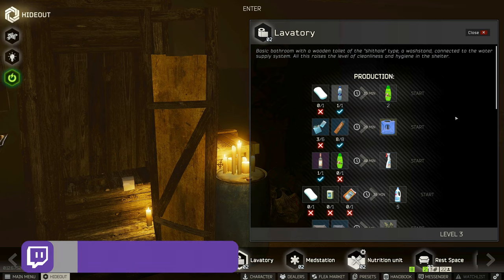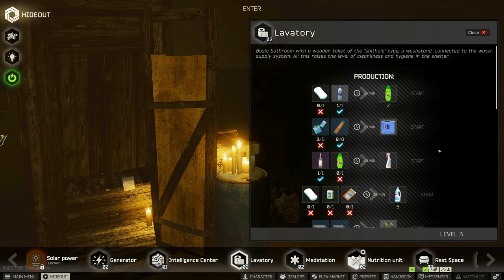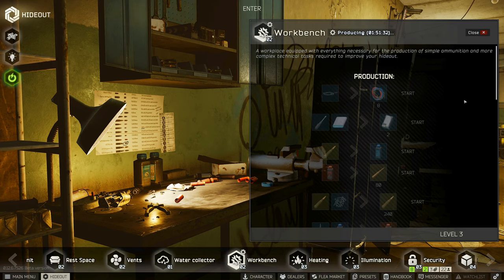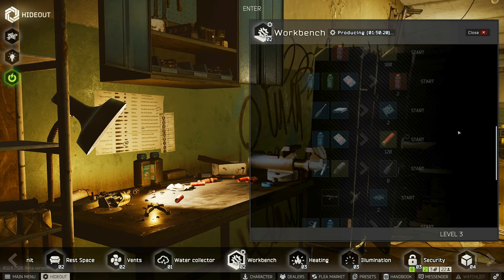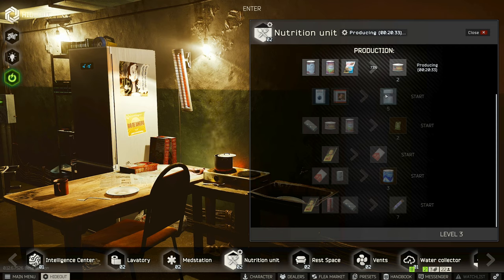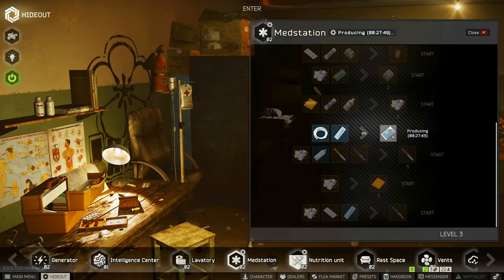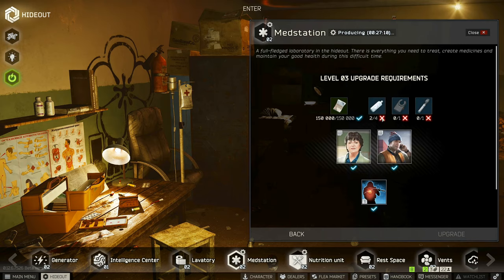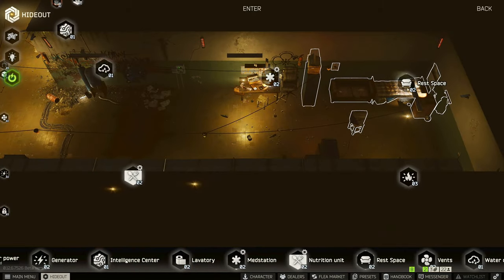Complete Annoying Tasks With The Hideout In Escape From Tarkov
Tired of grinding through endless raids to get through annoying tasks? Just build your hideout up and complete those tasks with minimal stress!

My gaming rig:
GPU: GTX 1080
CPU: I7 7700K @ 4.20GHZ
CPU Cooler: Freezer Pro 7
Motherboard: Z270 Extreme 4
RAM: Patriot Viper LED 16GB (2 x 8GB) DDR4 3200MHz DRAM

My streaming rig:
GPU: RTX 2060
CPU: AMD 1950X Threadripper
CPU Cooler: Cooler Master Wraith Ripper TR4 CPU Cooling System
Motherboard: ASRock X399 Taichi
RAM: Patriot Viper 32GB (4 x 8GB) DDR4 3200MHz DRAM